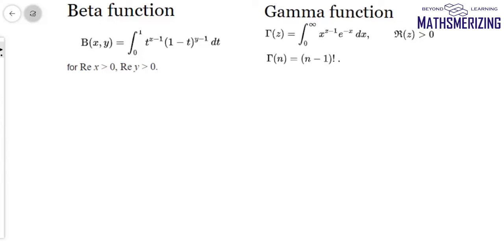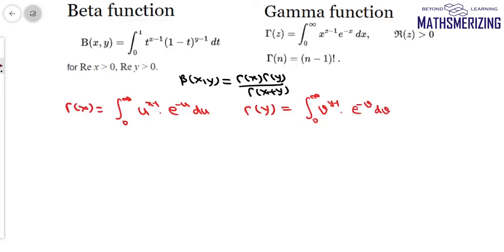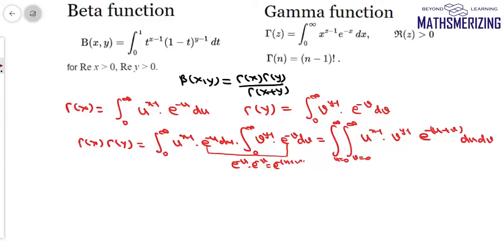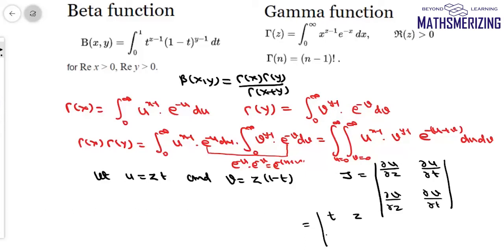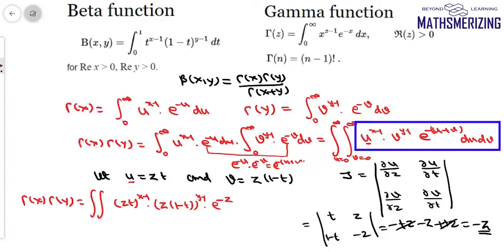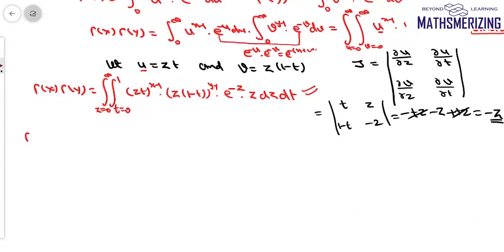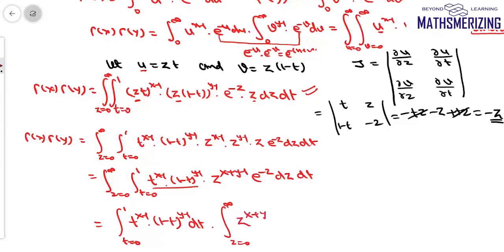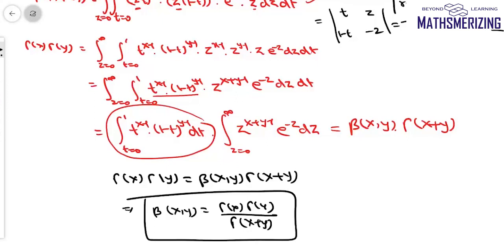Proving the relation between Gamma and Beta function (Method 2) using double integrals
Link to Jacobian video 🎯 Start your JEE Advanced Maths journey